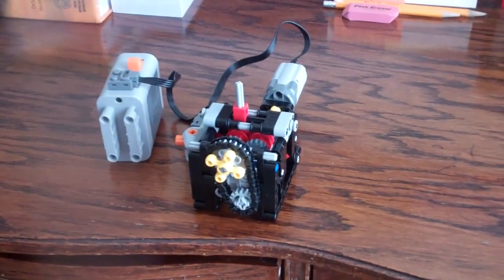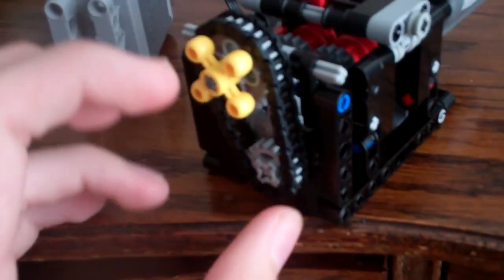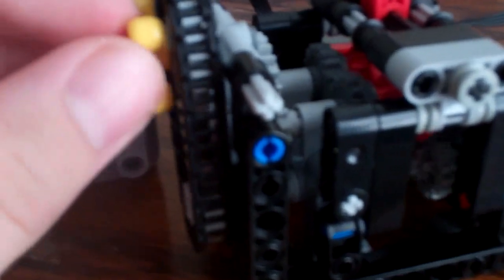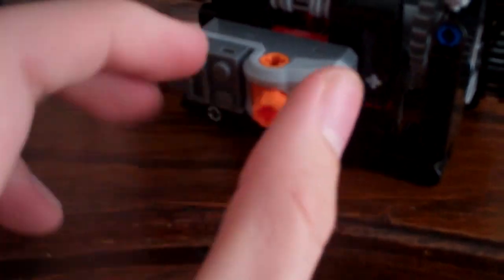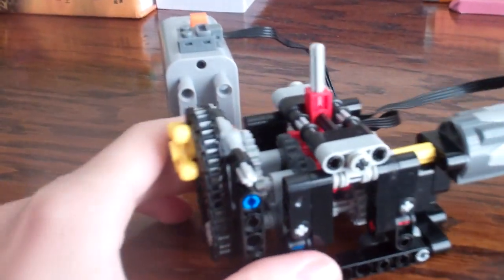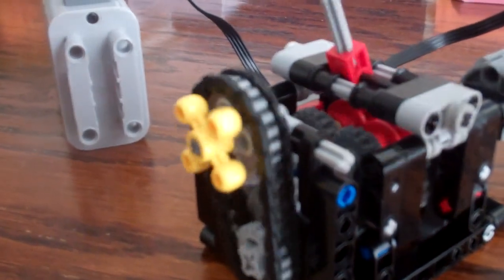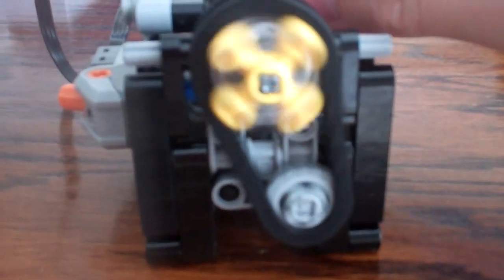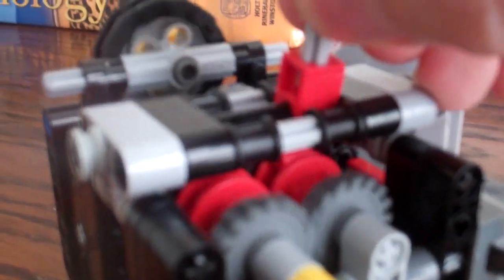Lego Technic: 4-Speed Manual Gearbox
Hey folks! This is my first 4-Speed Manual Gearbox. Enjoy.

Note: NO instructions will be provided.